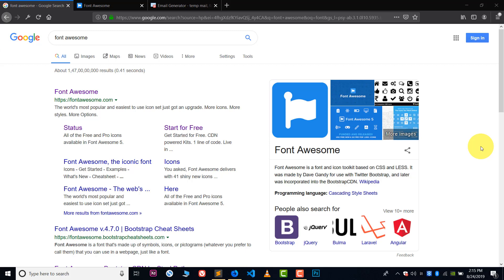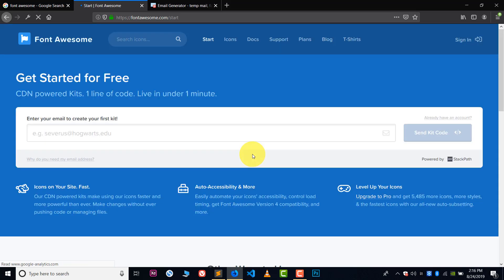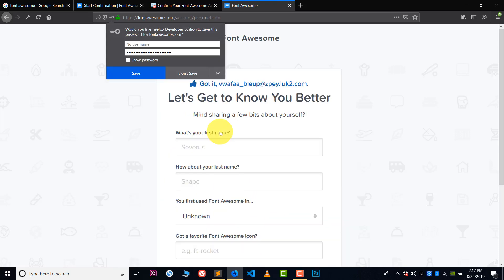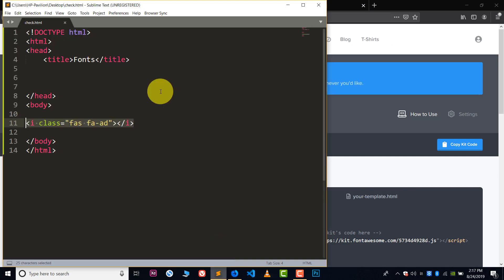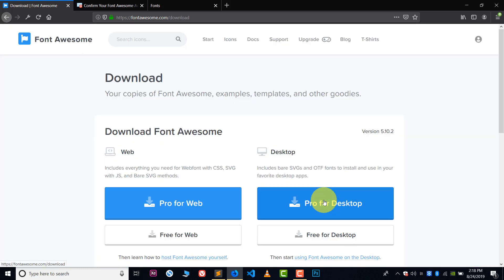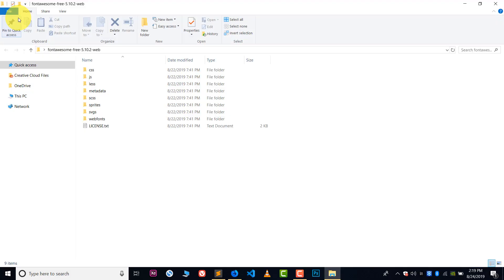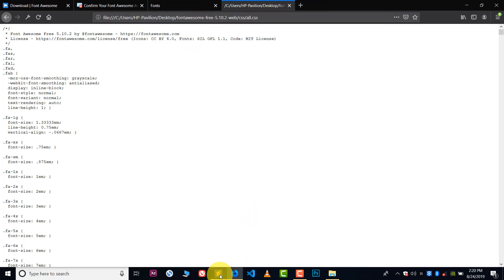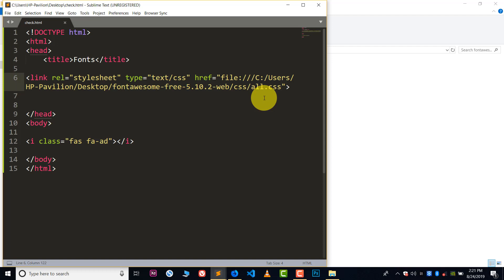How to Use Font Awesome Icons CDN and Offline | 2020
Learn How to use font awesome icons by cdn and how to use font awesome icons offline.

In this video we will learn how to download font awesome icons and how to use them through cdn and how to use them without internet